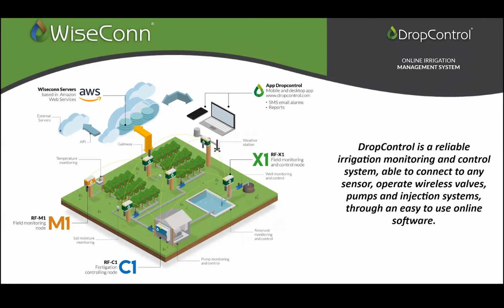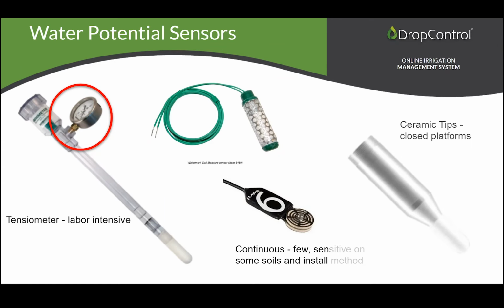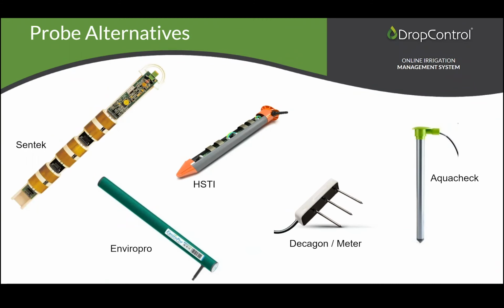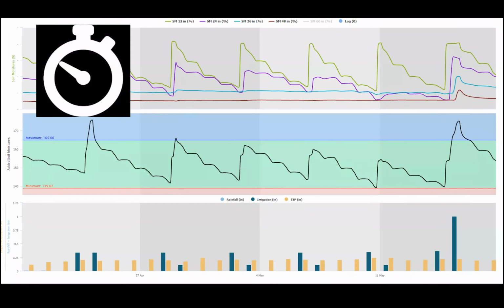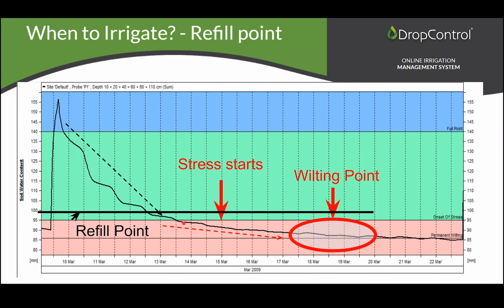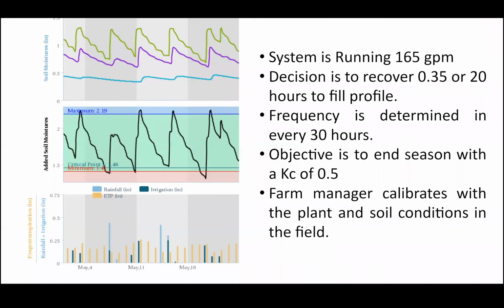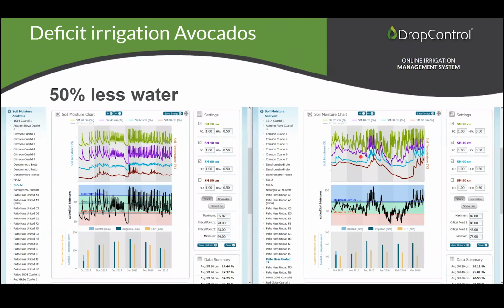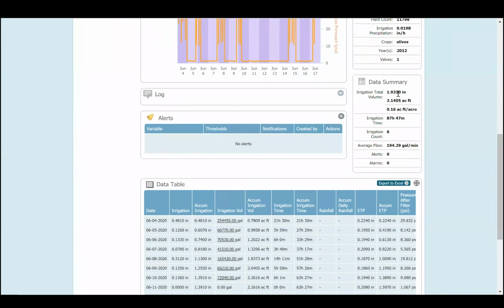Soil Moisture Theory Webinar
Our VP of Sales & Marketing, Guillermo Valenzuela, uses his expertise in irrigation and soil moisture to explain the theory of soil moisture and how it can help farmers make data-driven decisions for irrigating precisely on their farm. Give it a listen!